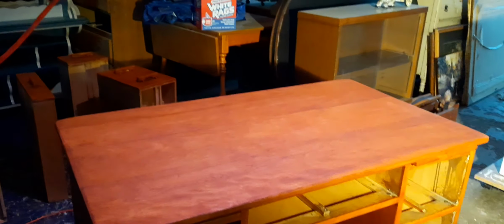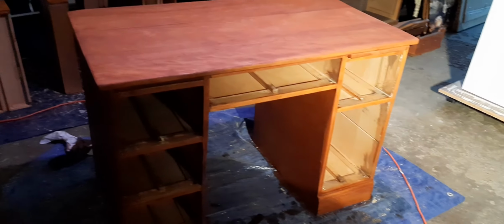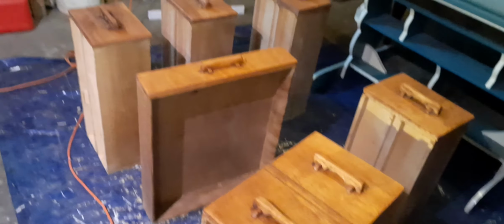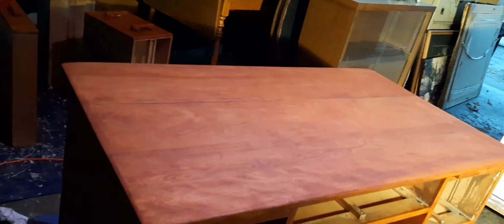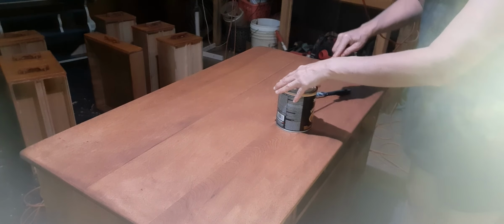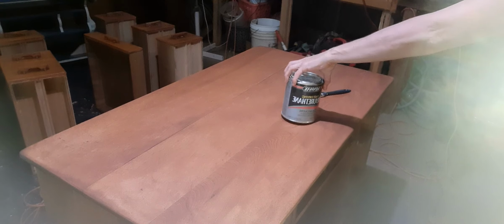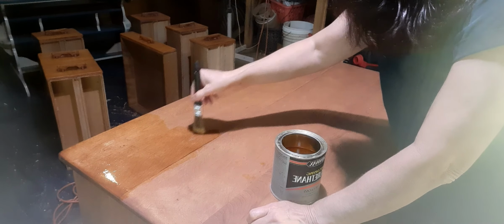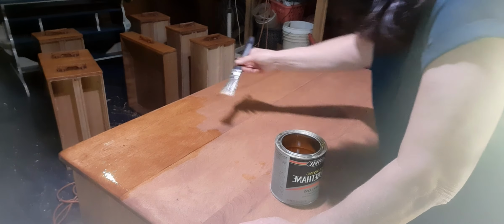1930's Cushman Colonial Creation 148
Now I get to varnish and make this desk shine!!